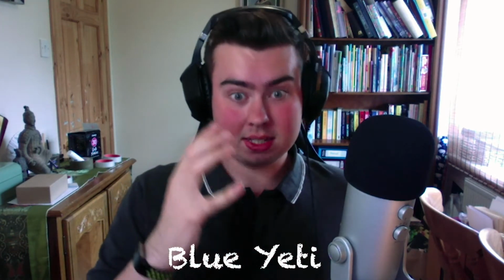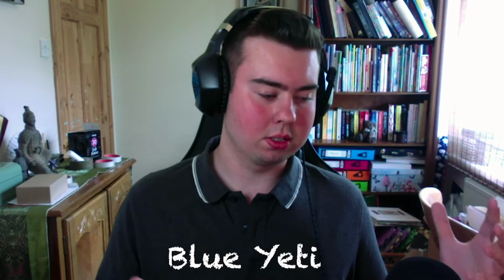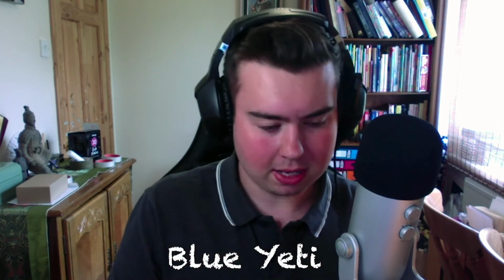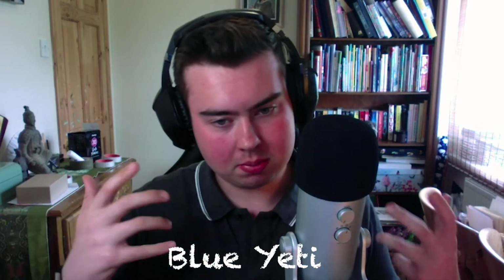The BEST USB microphone for YouTube!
In this video, I show you the amazing Blue Yeti USB Microphone!

Blue Yeti:📦